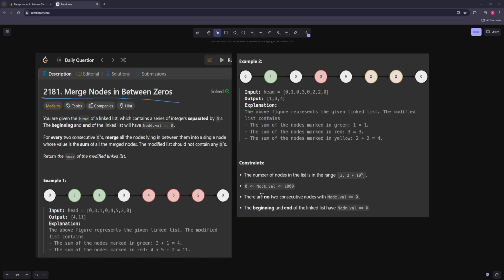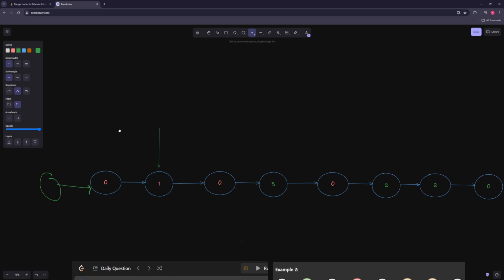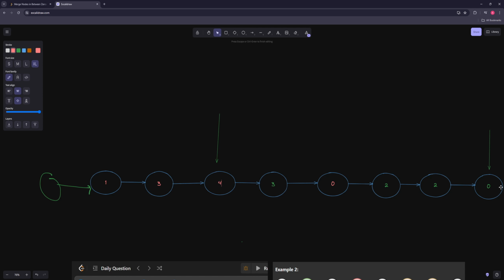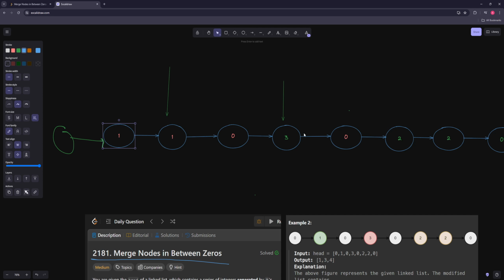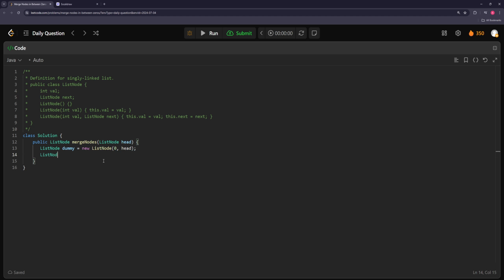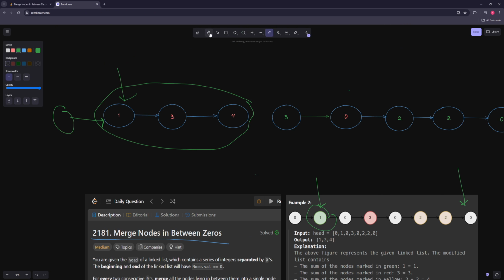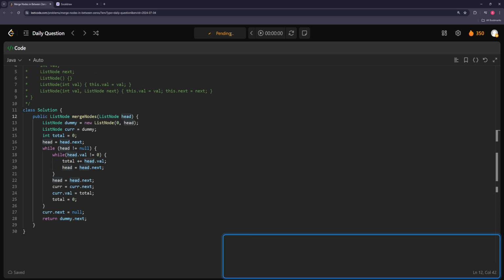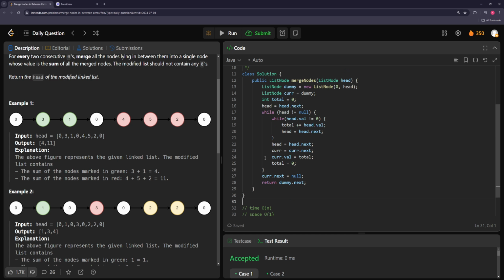LeetCode 2181 - Merge Nodes In Between Zeroes - Java